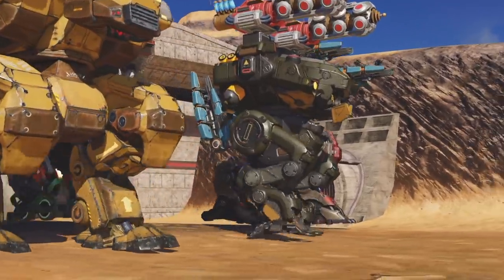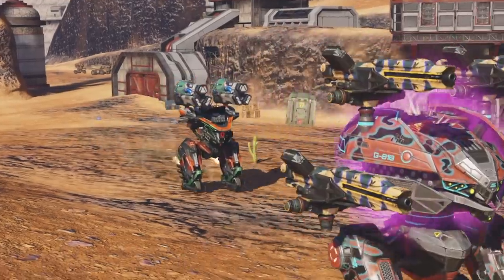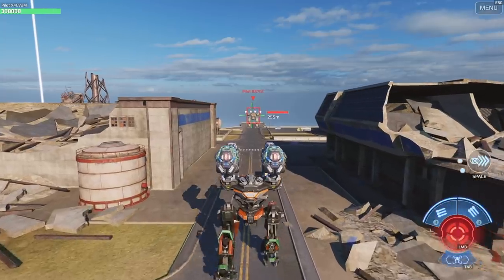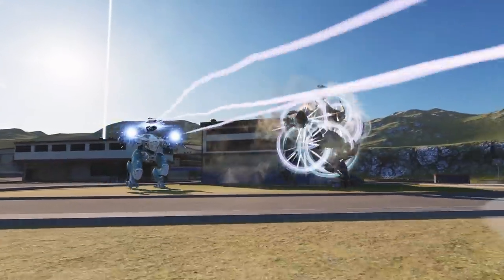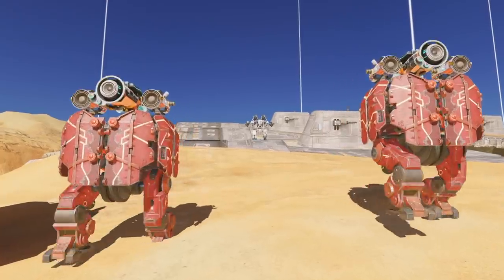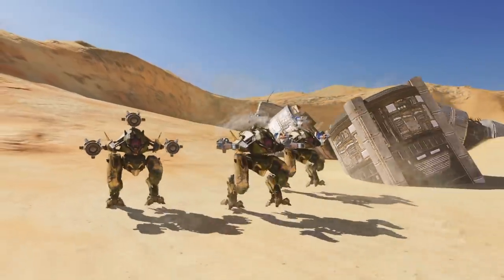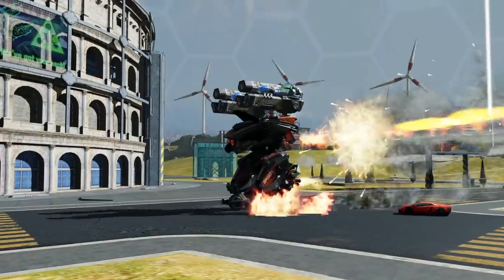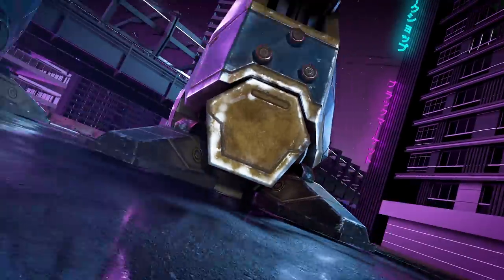War Robots: Orochi, The Drifter 🐍 | NEW ROBOT Overview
This time, SpaceTech went back to basics and reinvented... the wheel. Coming soon to War Robots Orochi is not just a walking robot — once you press the ability button, it transforms into a rolling speeder. New robot Orochi is coming to War Robots with the update 7.0!